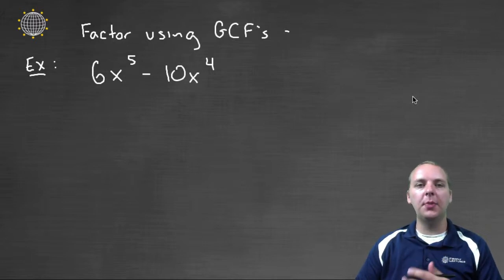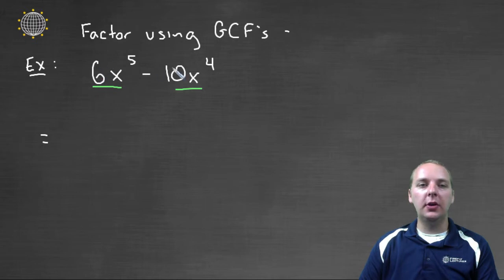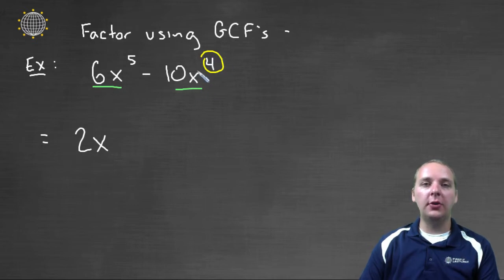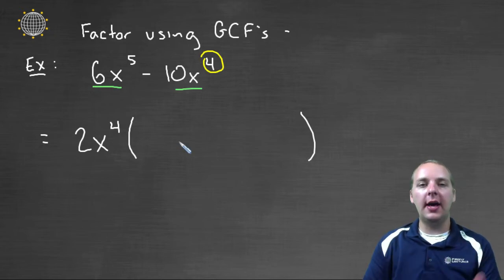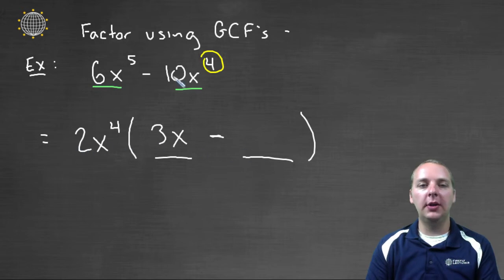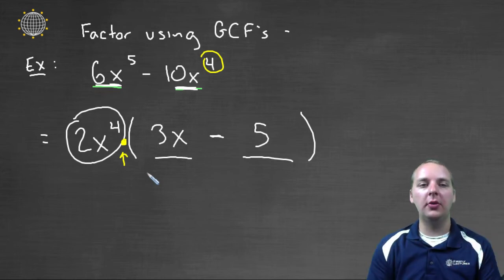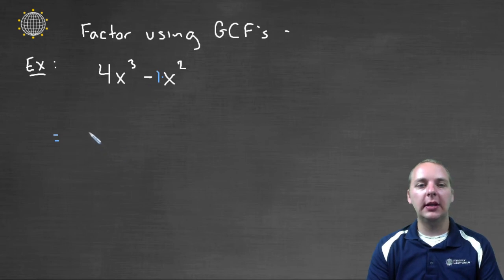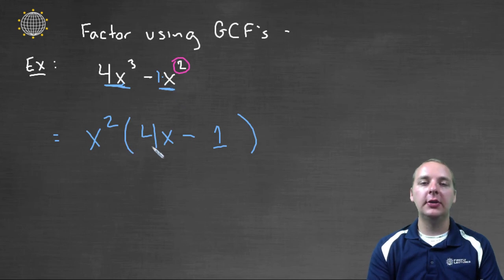Factoring GCFs Example 1